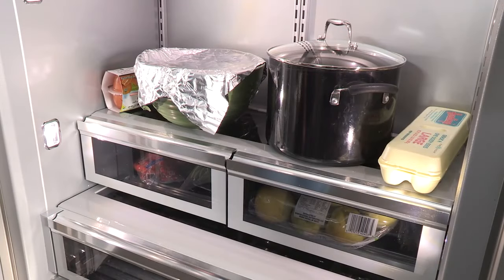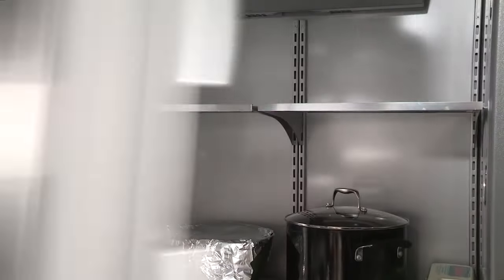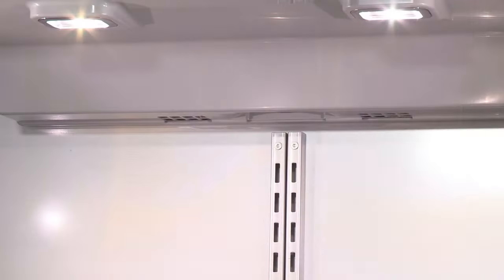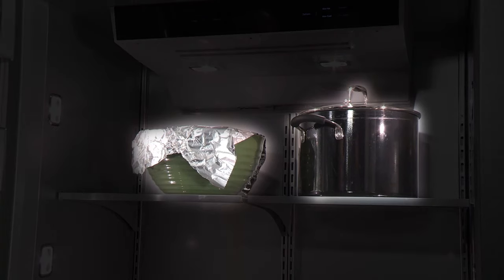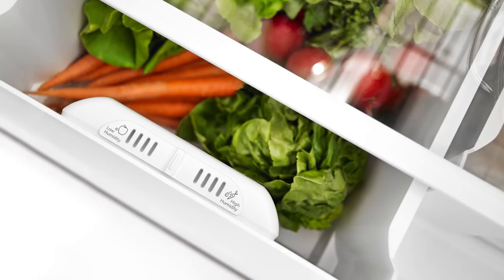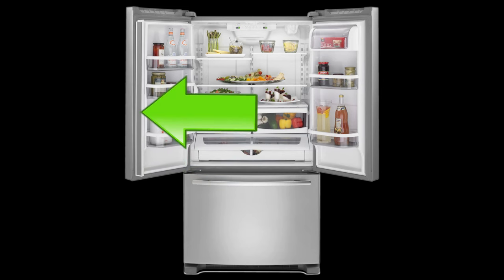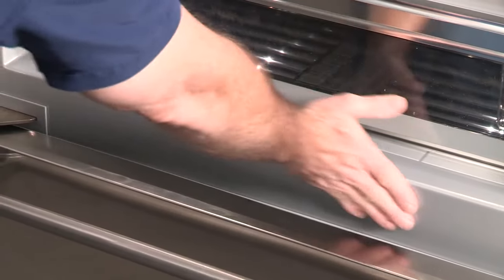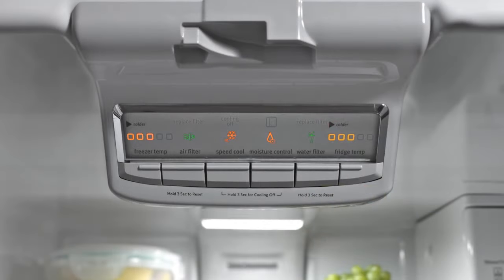Get Rid of Unwanted Moisture in your Refrigerator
This video covers troubleshooting techniques in case of moisture build-up in your refrigerator. With these tips you'll be able to get rid of moisture build up and prevent your refrigerator from producing unwanted moisture in the future.